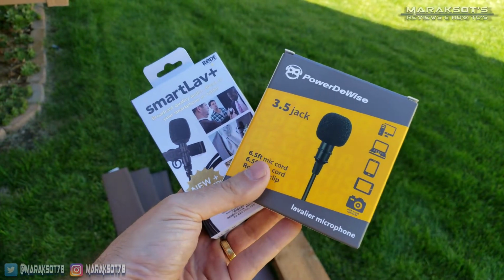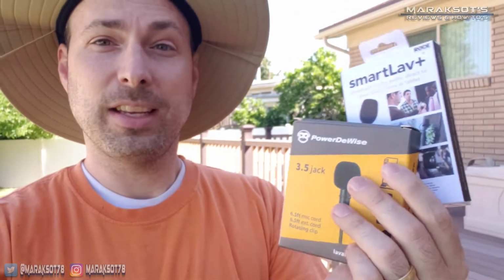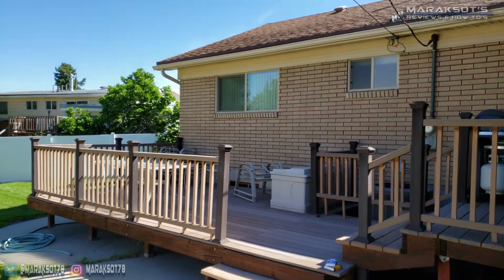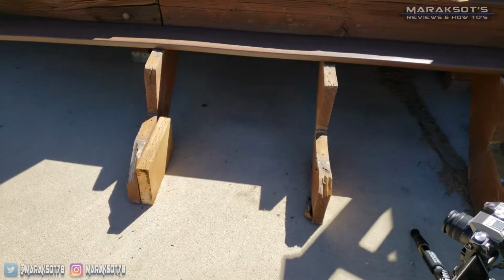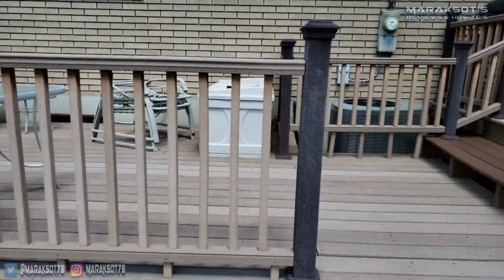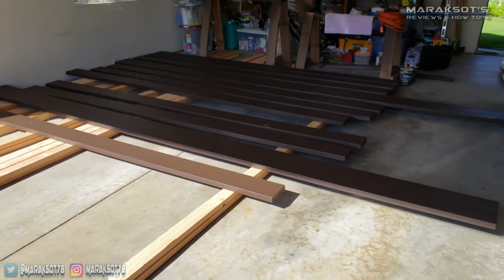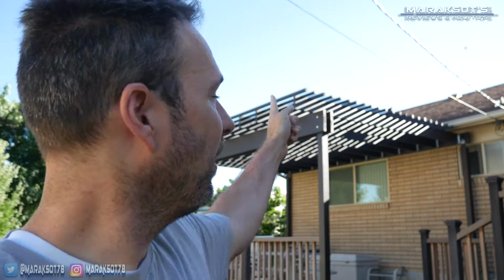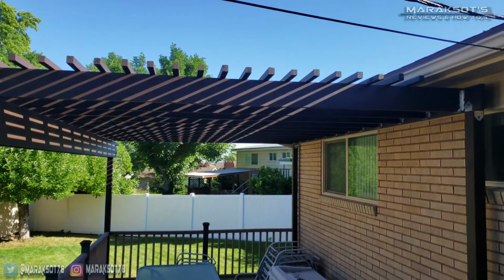Cringiest VLOG of All Time #004 - I Built a Pergola?!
Welcome to the 4th installment in my Cringiest VLOG of All Time Series.  At the beginning of this summer (2019) my family and I went to visit my wife's parent in Salt Lake City, Utah.  While there they had a few handyman projects for me including building a pergola over their deck. Hopefully it's not too boring for y'all and hopefully the pergola doesn't come crashing down.  Cheers!  :)

"Demilitarized Zone" by Ethan Meixsell from the YouTube Creator Studio Music Library

"News Room" by Riot from the YouTube Creator Studio Music Library